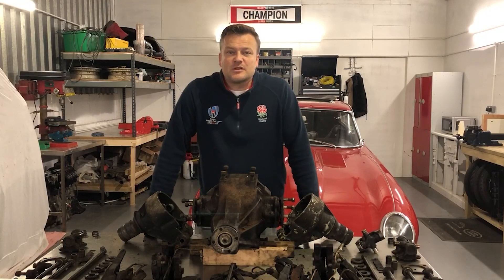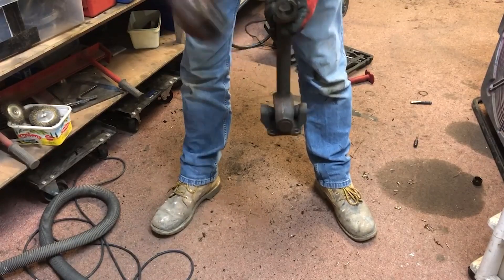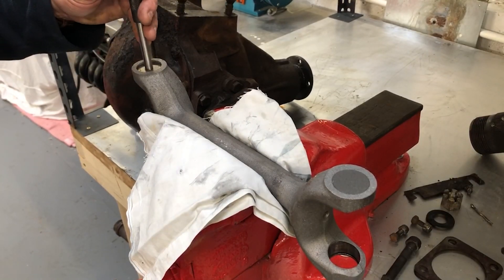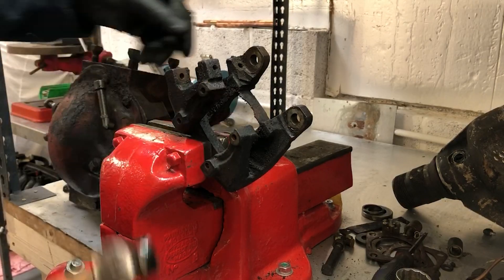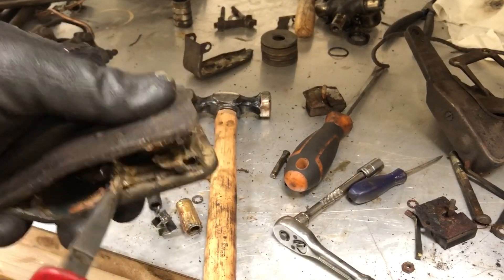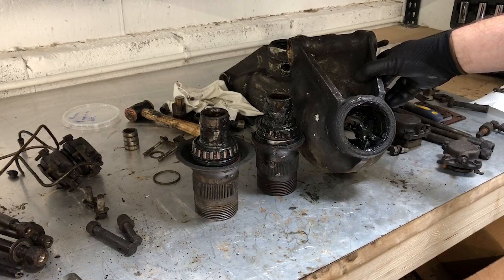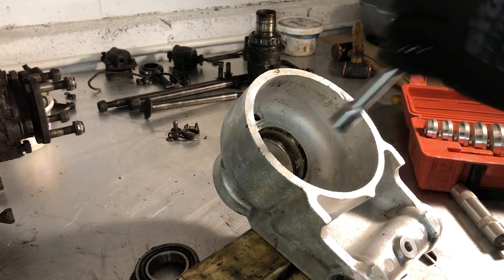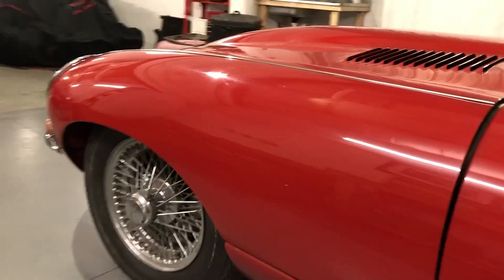Ep5 - 1967 Jaguar E-Type IRS refurb - part 1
In this episode I start the refurbishment of each of the many components in the rear axle